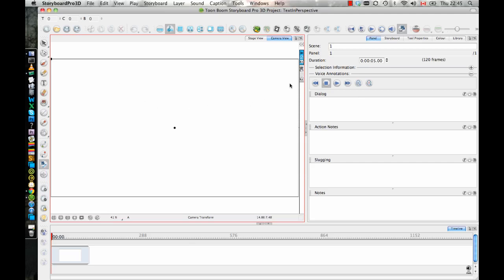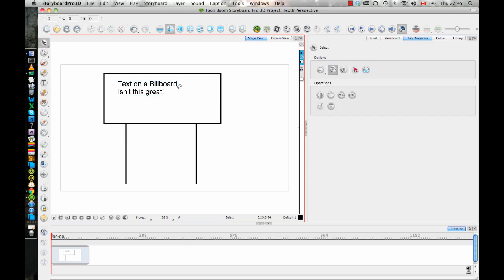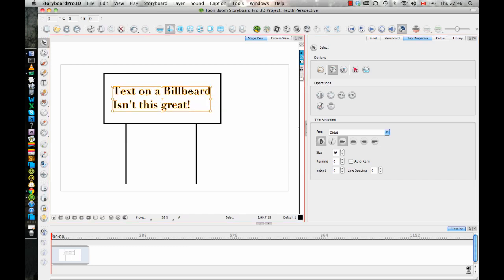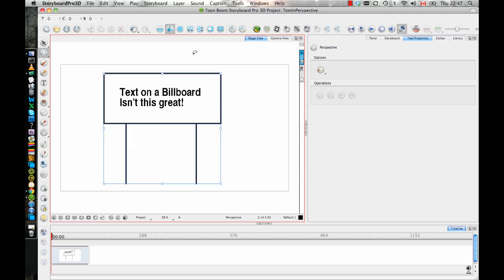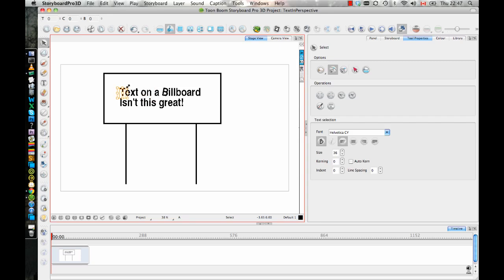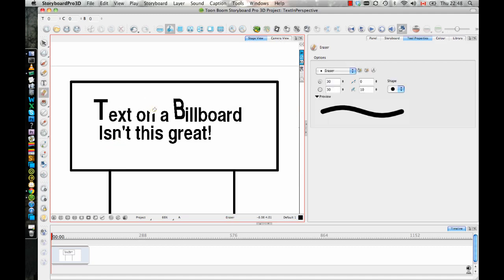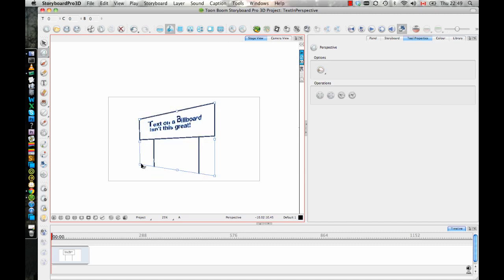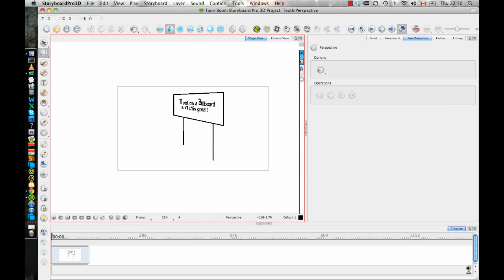Toon Boom Tip #24 Putting Text In Perspective Part 1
In the latest installment of our Tip of the Week series of Animation tutorials our resident expert and Professional Product Manager, Lilly Vogelesang, will show how to alter Text in Perspective in Storyboard Pro 3D and Harmony as well as in Animate Pro.

0:00:00 Introduction
0:00:13 Announcement of presence at Siggraph
0:01:42 Drawing the Billboard flat
0:02:13 Adding text
0:03:32 Using the Perspective tool
0:04:10 Breaking Apart the Text layers
0:05:27 Distressing the text
0:06:01 Using the Perspective tool on the converted text